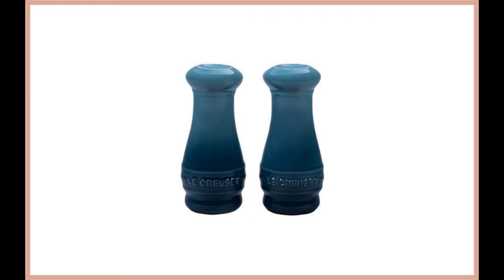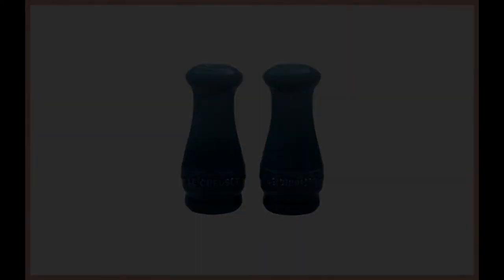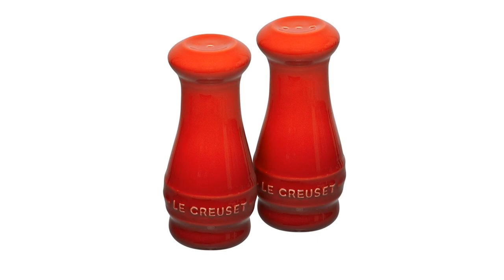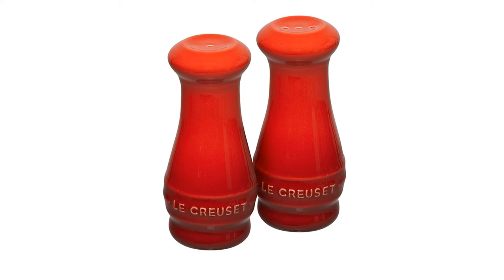Le Creuset Stoneware Salt and Pepper Shakers Set Review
Le Creuset Stoneware Salt and Pepper Shakers Set

The Le Creuset salt and pepper shaker set is a great shaker for those looking for an ideal product to use in the kitchen. It includes a protective layer of colorful and protective porcelain enamel that is resistant to damage from other utensils but most importantly heat.

The Stoneware salt and pepper grinder set is lightweight, yet durable making them ideal for family use.

With the modern, stylish design, the Le Creuset shaker provides a unique French styling pattern, which adds to the company’s signature cast iron design.

The stoneware offers several different color options, but they all provide the same superior quality, functionality, with an added touch of flair to match your kitchen’s decor.

Reviews of the 8 Best Salt and Pepper Shakers, Plus 2 to Avoid